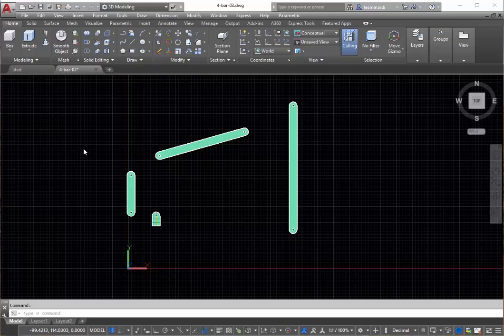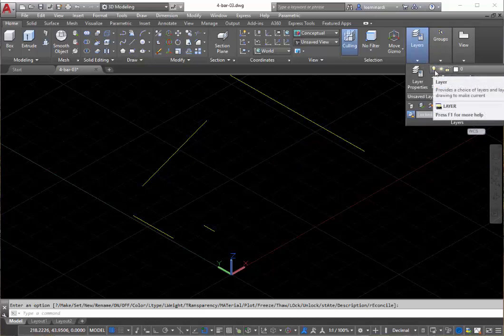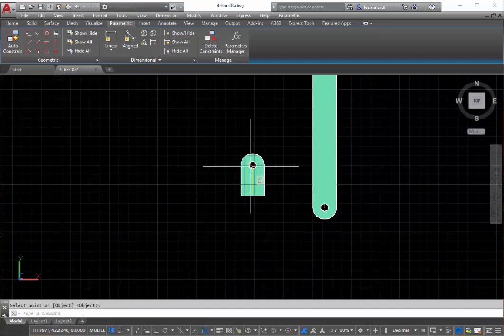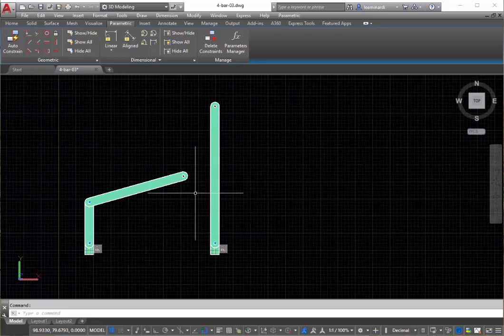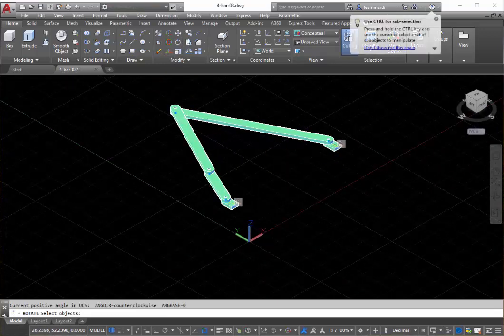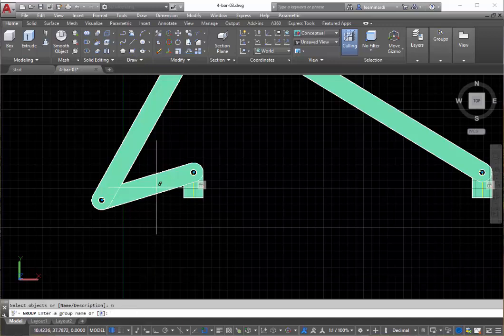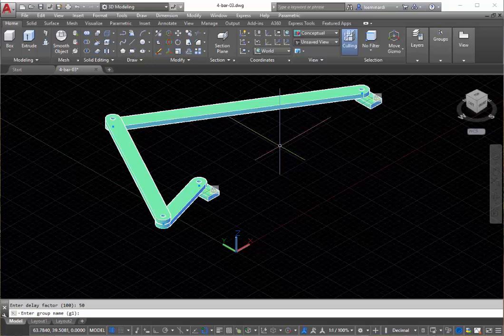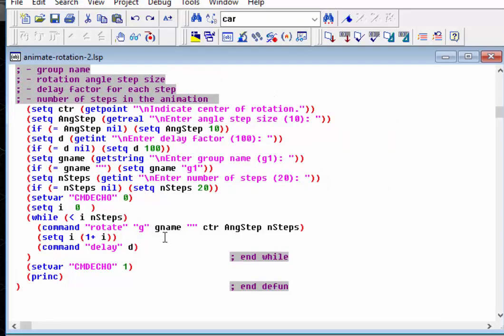Tutorial: Modeling and Animating a 4-bar Linkage with AutoCAD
How to model a 4-bar linkage in AutoCAD using blocks and parametric constraints.  A VLISP program is used to animate the end result.  Here's a listing of the animationrotation vlisp program.  Note that YOUTUBE does not permit the use of the "less than" symbol (left point "V" ). Be sure to edit the line with the WHILE statement by changing ??? to the less than symbol.

(defun c:animaterotation (/)
; L. Minardi  12/22/2017  v1.0
; Animates a group about a specified point. User may specify:
; - center point of rotation
; - group name
; - rotation angle step size
; - delay factor for each step
; - number of steps in the animation
  (setq ctr (getpoint "\nIndicate center of rotation."))
  (setq AngStep (getreal "\nEnter angle step size (10): "))
  (if (= AngStep nil) (setq AngStep 10))
  (setq d (getint "\nEnter delay factor (100): "))
  (if (= d nil) (setq d 100))
  (setq gname (getstring "\nEnter group name (g1): "))
  (if (= gname "") (setq gname "g1"))
  (setq nSteps (getint "\nEnter number of steps (20): "))
  (if (= nSteps nil) (setq nSteps 20))
  (setq i  0  )
(while (??? i nSteps) ; replace ??? with the "less than" symbol.
    (command "rotate" "g" gname "" ctr AngStep nSteps)
    (setq i (1+ i))
    (command "delay" d)
  )     ; end while
  (princ)